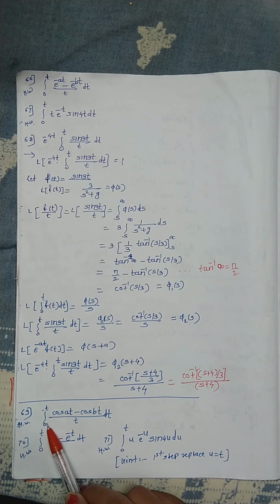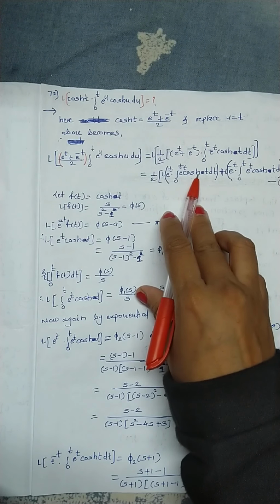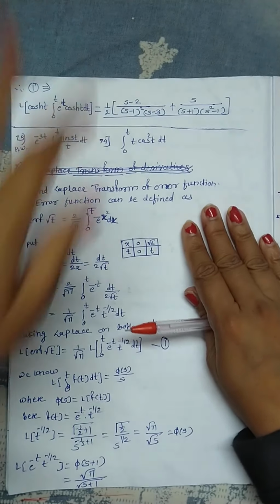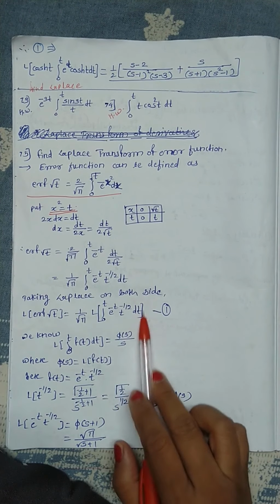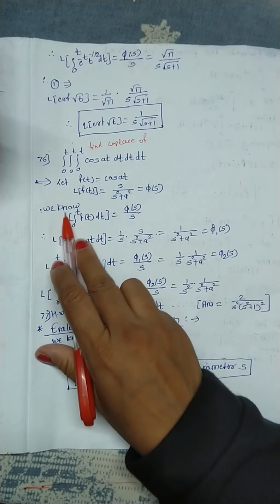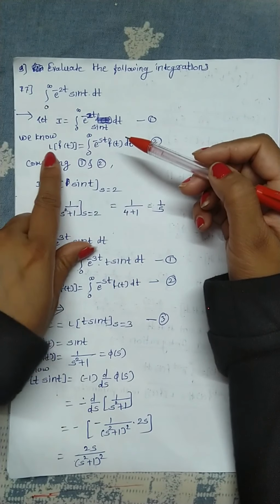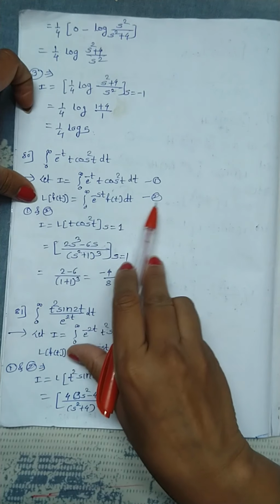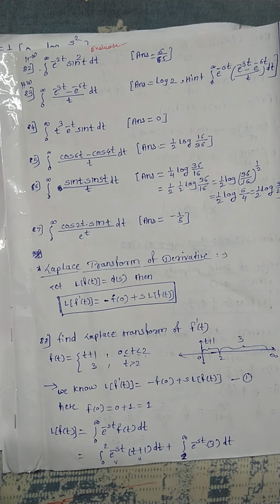M3_ Laplace transform_11